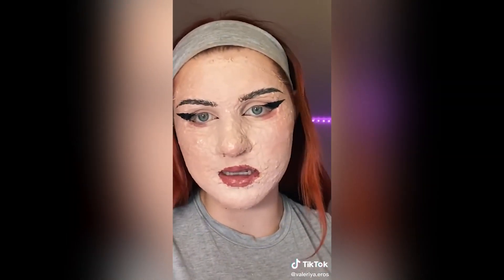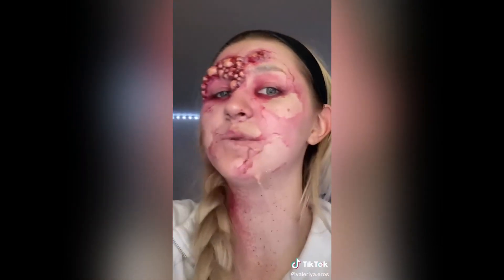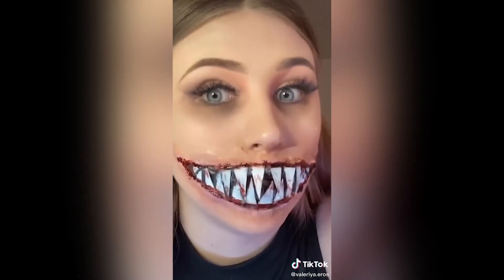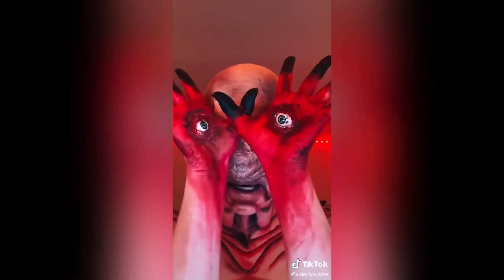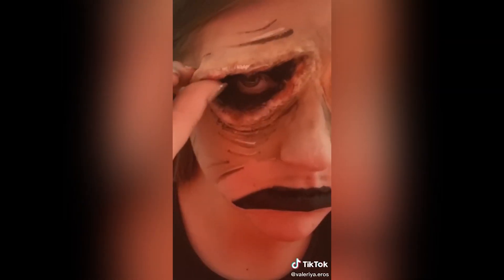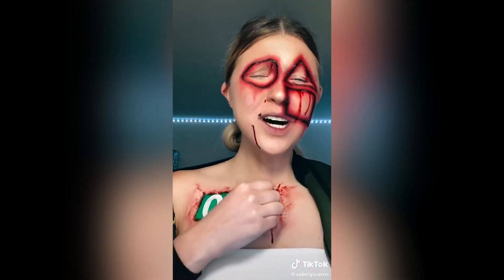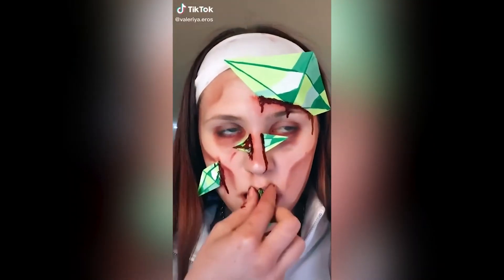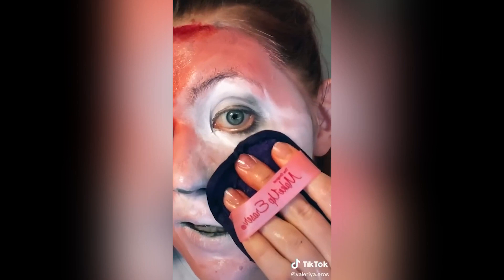Removal of Special Effects (SFX) Makeup vs No Makeup